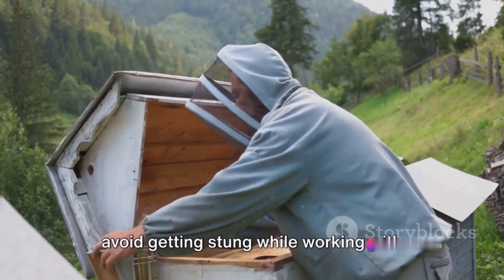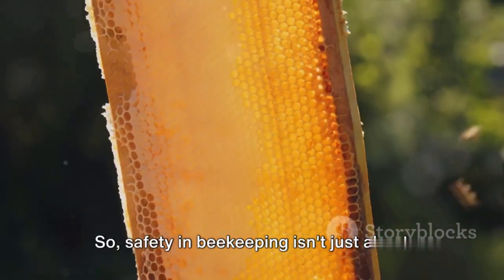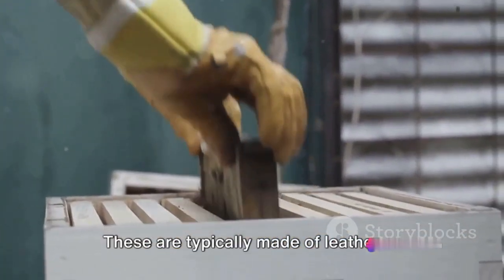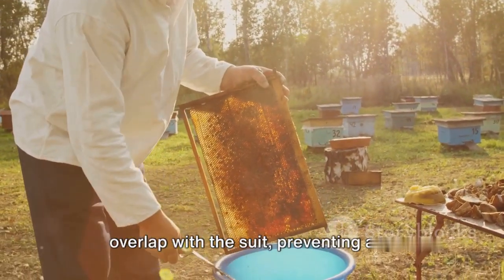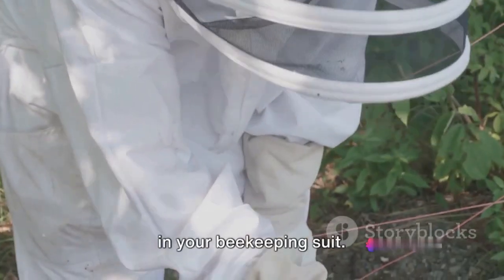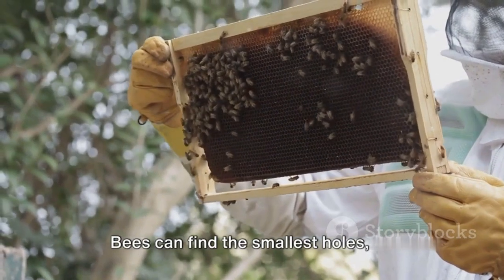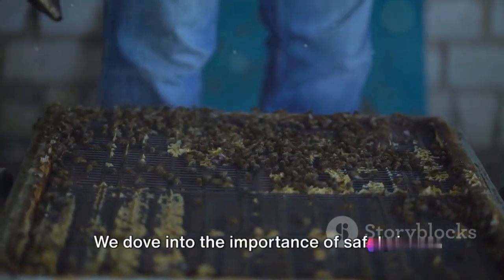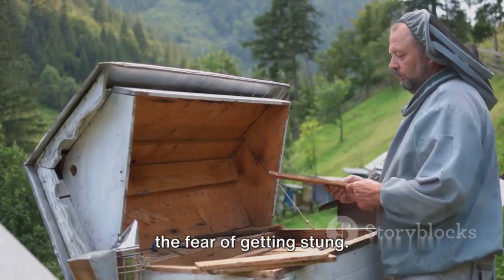Beekeeping 101 Suit Up for Safety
🐝🔍 Welcome to "Beekeeping 101: Suit Up for Safety" - your essential guide to gearing up and ensuring a secure beekeeping experience! In this YouTube video, we'll walk you through the crucial steps of donning the proper beekeeping attire to protect yourself while tending to your buzzing companions.

👨‍🔧 Essential Beekeeping Gear: From Head to Toe
Discover the must-have protective gear every beekeeper needs. We'll delve into the components of a beekeeping suit, exploring veils, gloves, and sturdy boots designed to keep you safe from stings during hive inspections and honey harvesting.

🛡️ Choosing the Right Suit: Fit and Function
Uncover the secrets of selecting the perfect beekeeping suit. Learn about different styles, materials, and features that cater to your comfort while ensuring maximum protection. We'll guide you in finding the ideal fit for a snug and secure beekeeping experience.

🚫 Avoiding Common Mistakes: Staying Sting-Free
Watch as we highlight common mistakes that beekeepers make when donning their suits and provide easy-to-follow tips to avoid stings. From proper zipping techniques to ensuring a secure seal, we've got you covered.

🔄 Putting On and Taking Off: A Seamless Process
Master the art of suiting up and disrobing efficiently. We'll demonstrate a step-by-step process for putting on and taking off your beekeeping suit, ensuring a smooth transition before and after hive inspections.

🌐 Beekeeping Safety Beyond the Suit: Additional Precautions
While the suit is a crucial element, safety extends beyond attire. Explore additional safety measures, including the use of smoke, calm hive management practices, and understanding bee behavior to minimize the risk of stings.

👀 Handling Hive Inspections with Confidence
Equip yourself with the confidence to conduct hive inspections fearlessly. We'll share practical insights on approaching your bees calmly and efficiently while wearing your beekeeping suit, fostering a positive relationship with your hive.

Join us in "Beekeeping 101: Suit Up for Safety" and embrace the world of beekeeping with confidence and security. 🐝👨‍🌾🎥